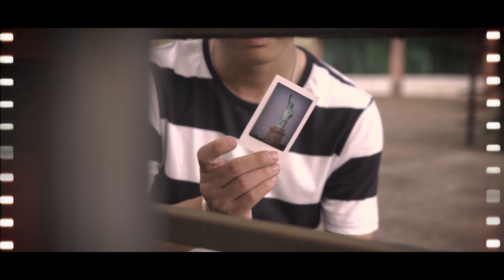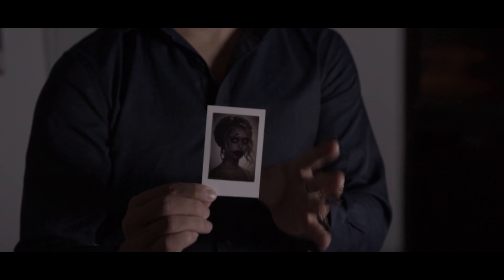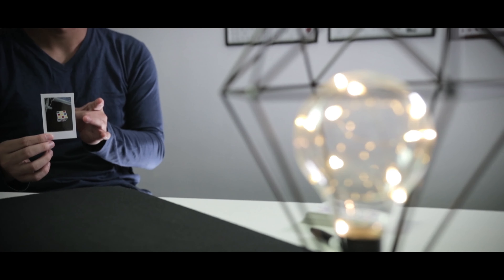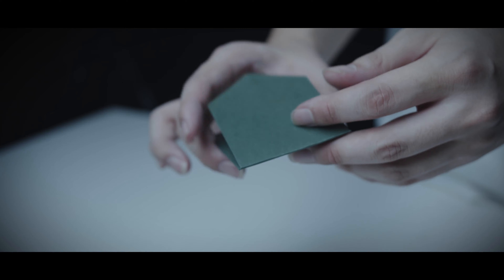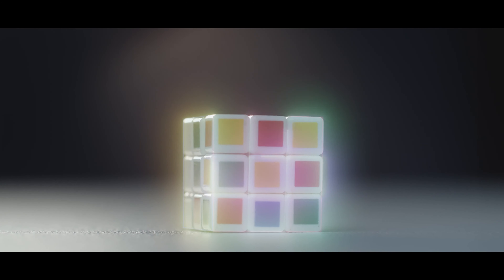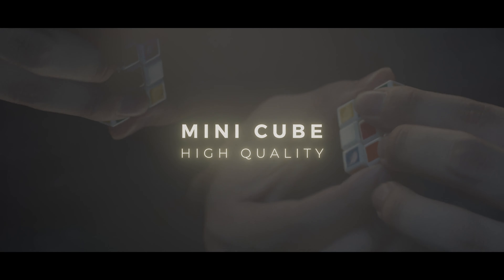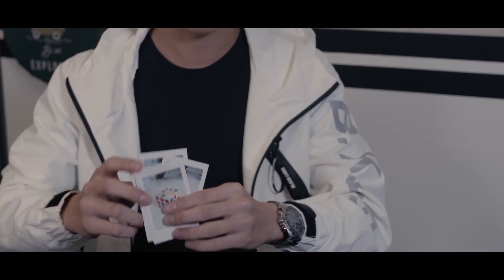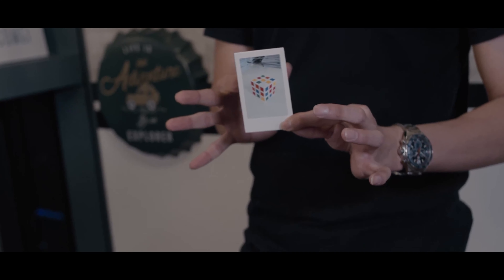Skymember Presents: Project Polaroid Add-On Kit (CUBE Magic)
The long waiting release is finally here!

In 2019, we released Project Polaroid.

An iconic photo changing effect that took the community by storm.

Among many other variations in Project Polaroid, the most requested variation to be released is Rubik's Cube.

After years of preparation, we're finally ready to bring you the Add-On kit for Project Polaroid: Cube Magic.

In the package, you will receive a pre-made polaroid gimmick and a mini cube. You don't need to have an original Project Polaroid to perform it. You can perform this as a standalone effect.

In this project, Zach will go through everything that you need to know how to perform it.
Wait no further; grab yours now and ready to rumble your social presence.

What you will receive:
One pre-made gimmick.
5 regular photos.
Mini Cube.
Secret props.
A new instruction video, taught by Zach Ng.

You can purchase Cube Magic as an extension pack for your Project Polaroid or as a STANDALONE effect. The original 2-hour Project Polaroid tutorial is not included with this purchase.

Commercial rights are reserved for Project Polaroid, including but not limited to TV and web shows.